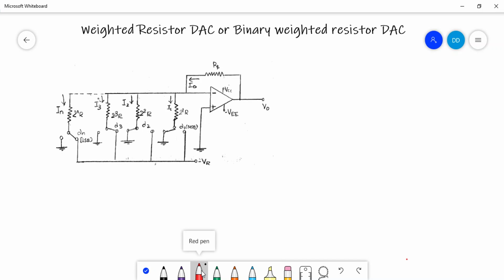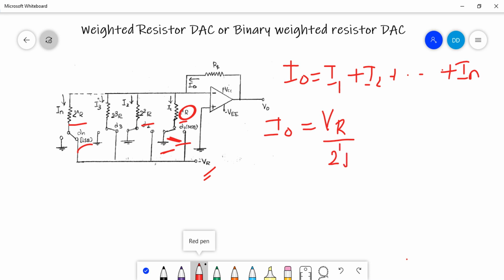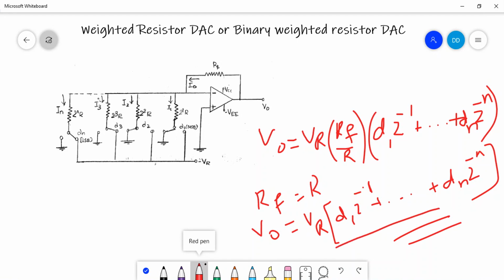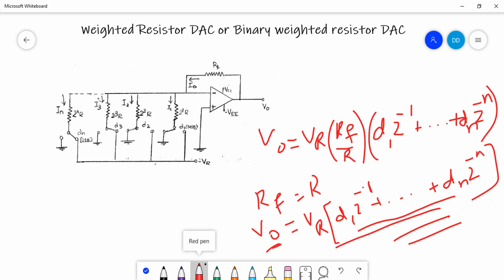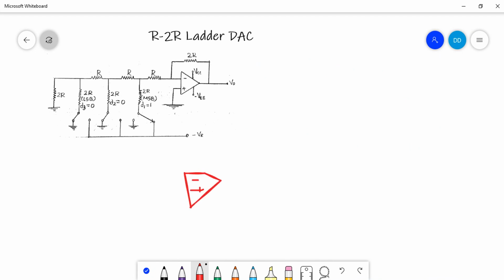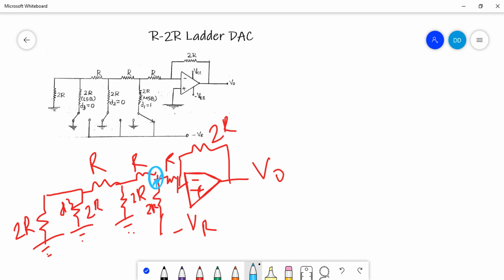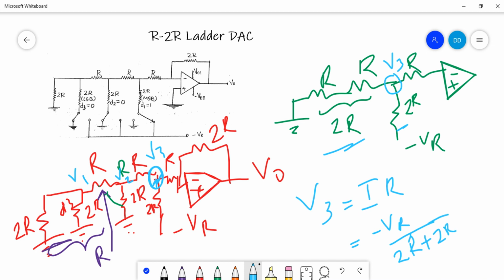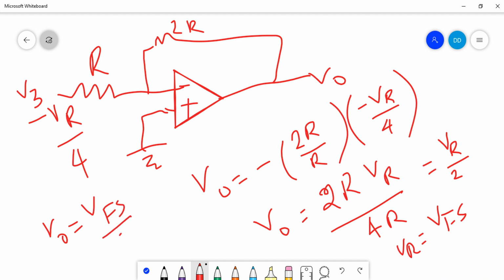Introduction to ADC and DAC || Types of DAC